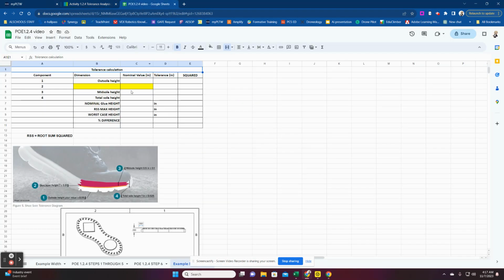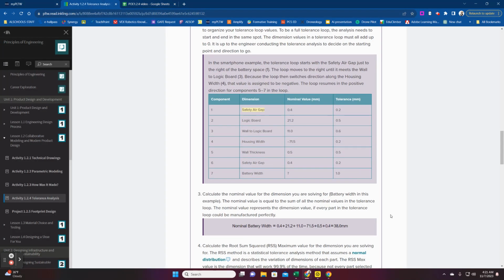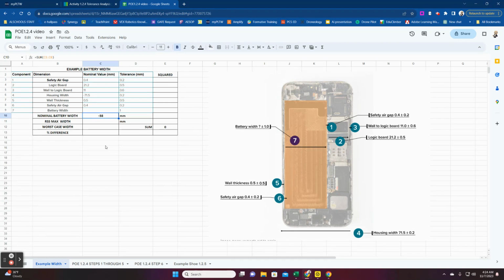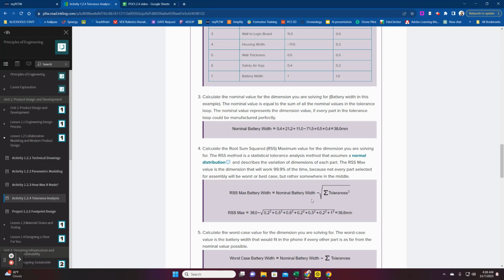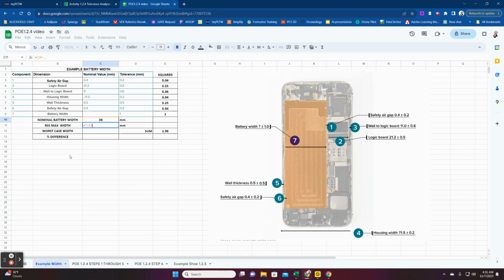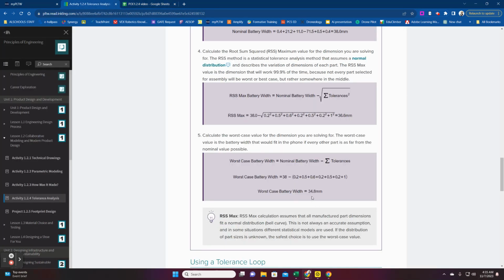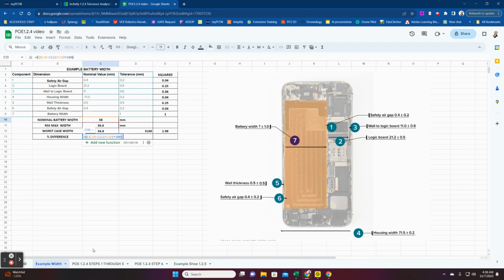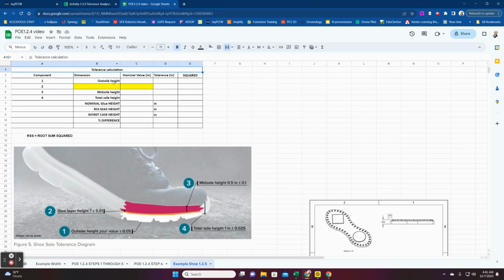POE Activity 1.2.4 Tolerance Loop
Creating Tolerance Loop Activity 1.2.4